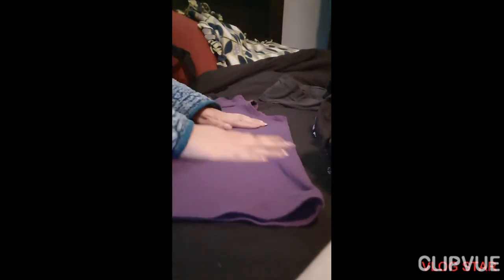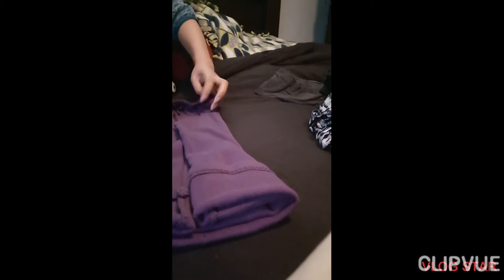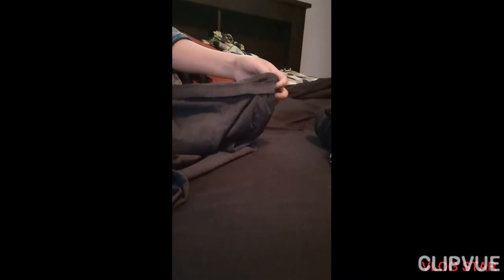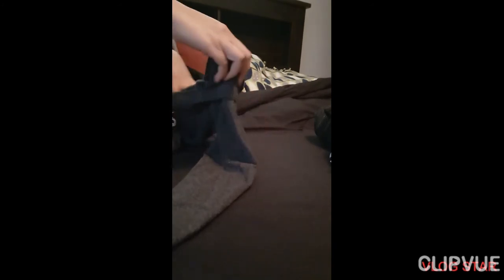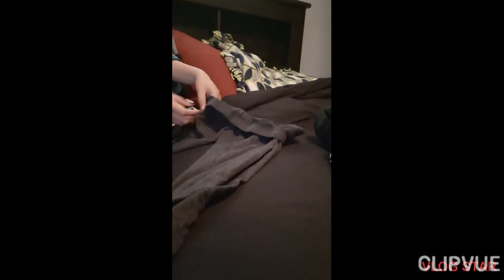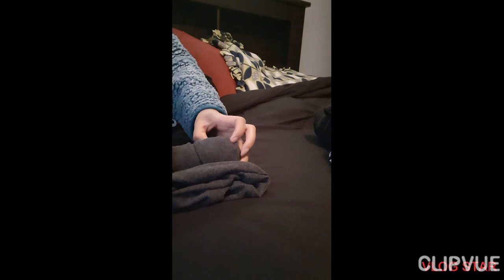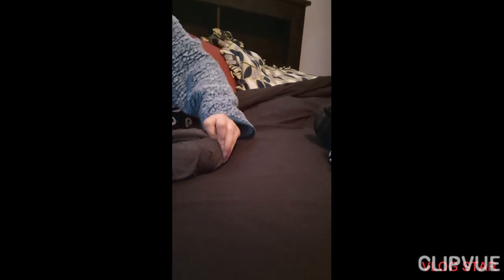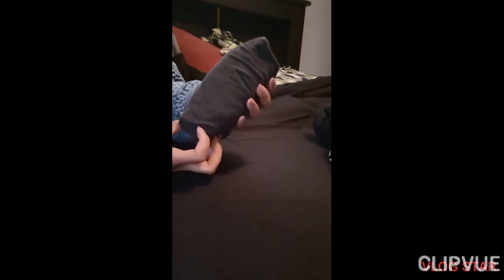HOW TO PACK CLOTHES FOR TRAVELING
HELLO GUYS HOPE THIS STEPS  WILL  YOU GUYS ESPECIALLY WHEN U PLAN TO  GO TRAVEL AND BRING A BACKPACK ONLY